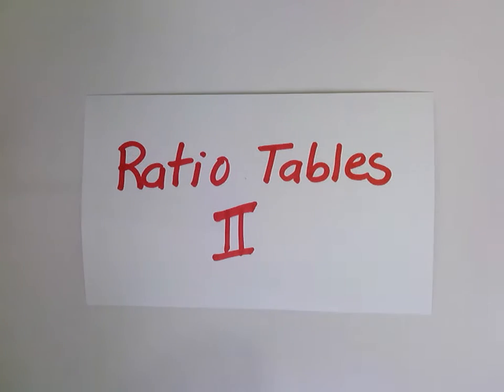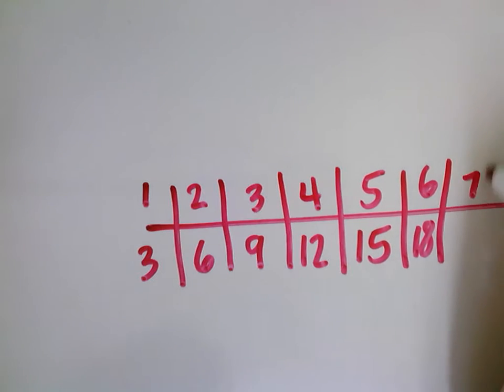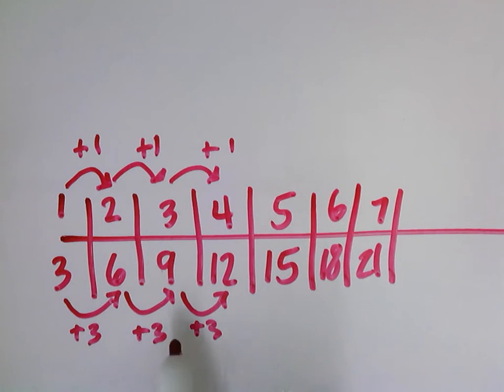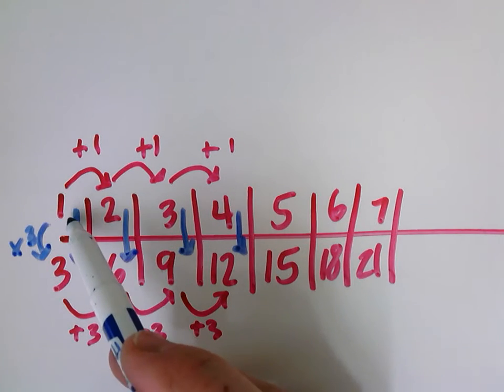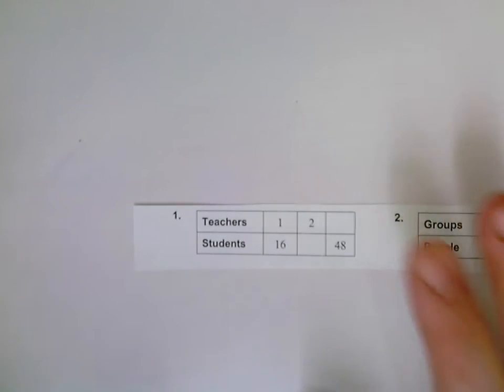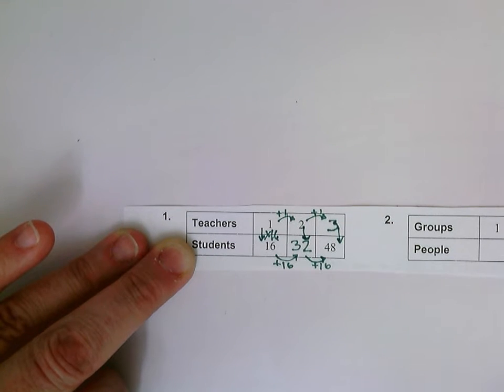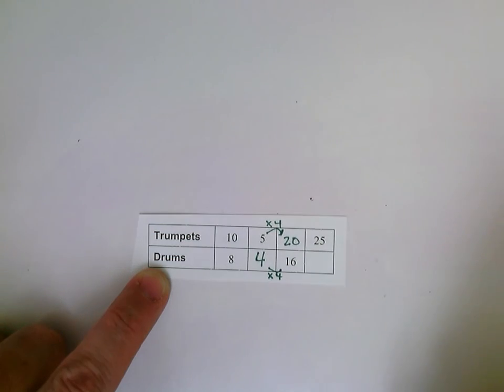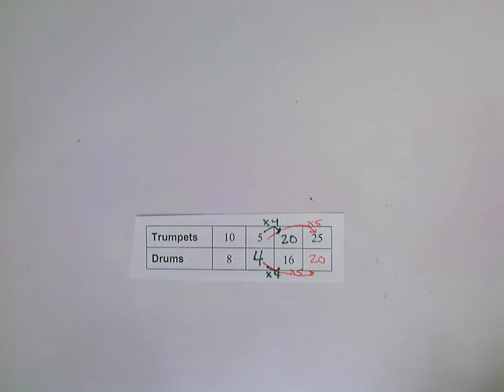Ratio Tables II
Introduction to Ratio Tables